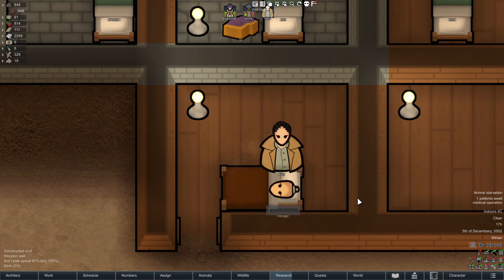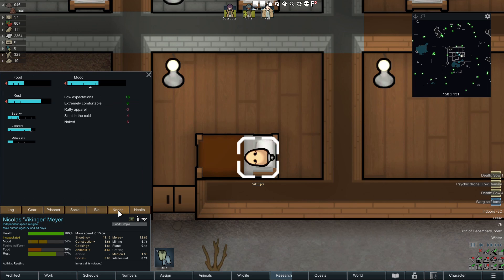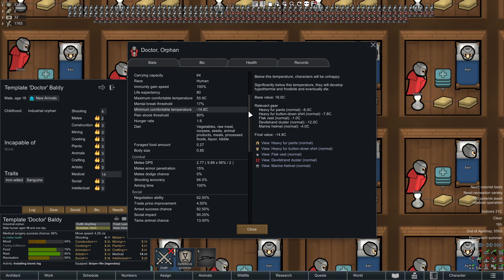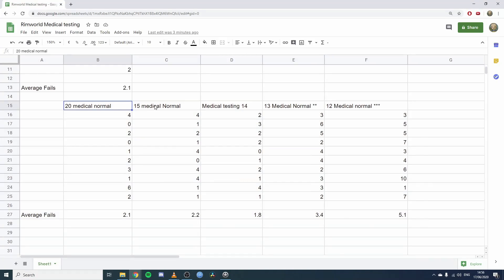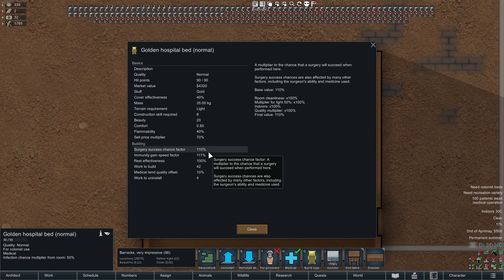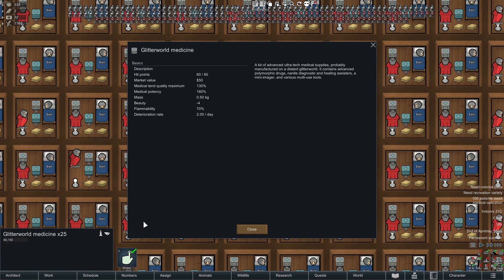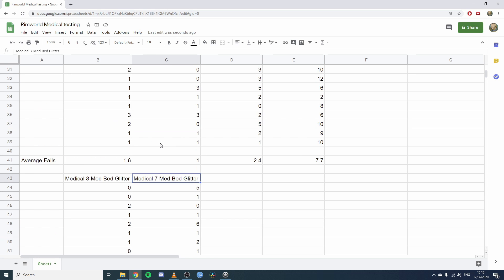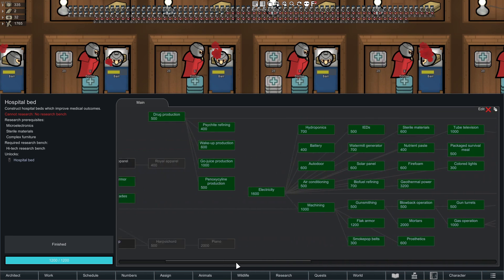Rimworld Testing : Minimum requirements for safe surgery tested : Tutorial Nugget (Re-upload)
Please note if a surgery is botched the odds of death appears to be fixed. That means it does not matter the skill of the doctor, amazing or terrible a patient has the same odds of dying if a surgery is botched for any reason.

I wanted to know the minimum requirements for doing successful surgery. The aim being to be able to install bionics and archotech as early as possible while have the risk be as low as if you had a high tech hospital.
Good news is with a decent bed and a half decent doctor you can max out your chances early on. If necessary you can crank up your odds with Go Juice or Wake up, though that should be an emergency idea.

Mod List :
Smart Speed
Numbers Mod
Defensive Positions
Color Coded Mood Bar
RimHud
Replace Stuff
Complex Jobs
Dubs Mint Minimap
Harmony
Adjustable Dirt Chance
No Forced Slowdown
Character Editor
Heat Map
Camera+
Higs Lib